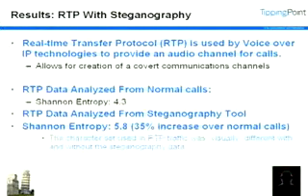2007 BlackHat Vegas V74 Dhamankar King PISA 02